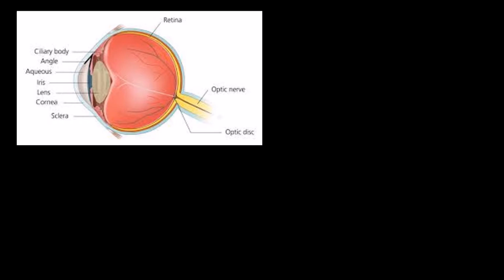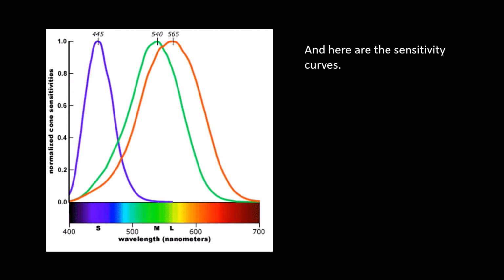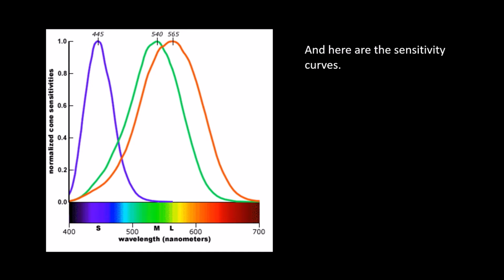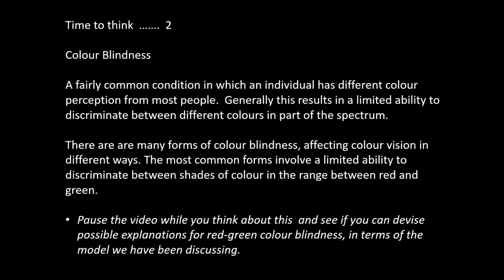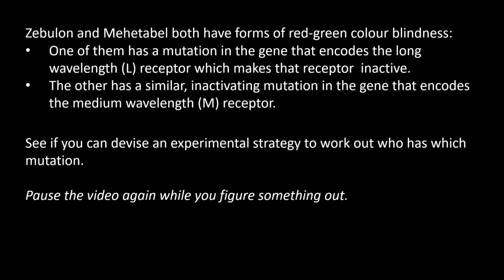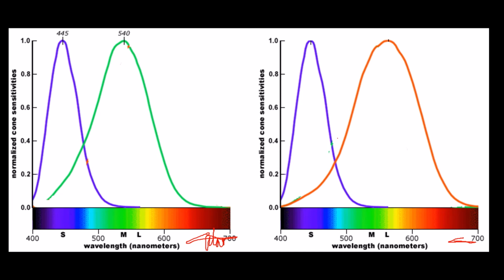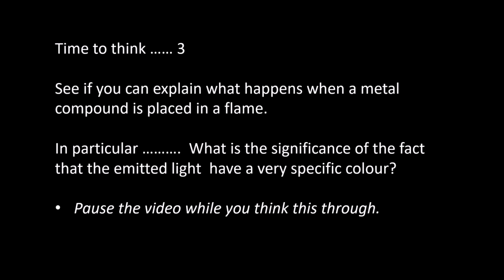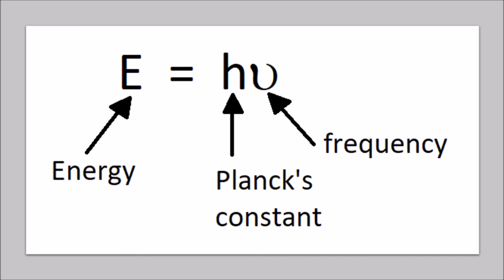HE+ Natural Science I